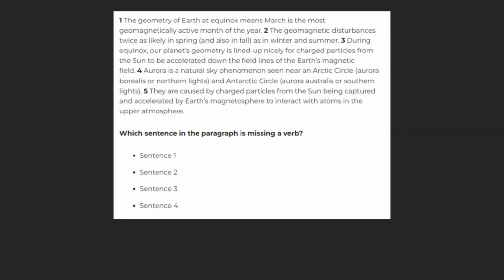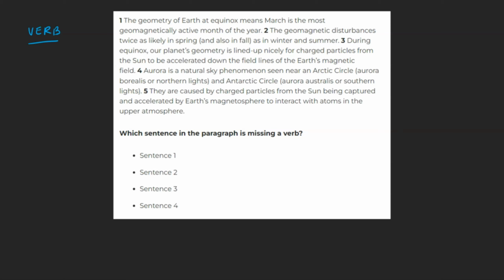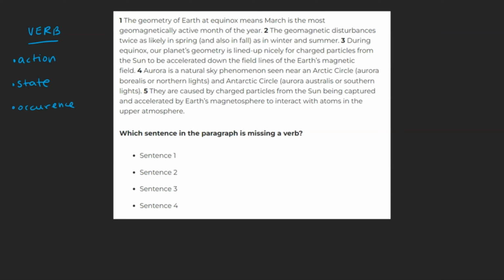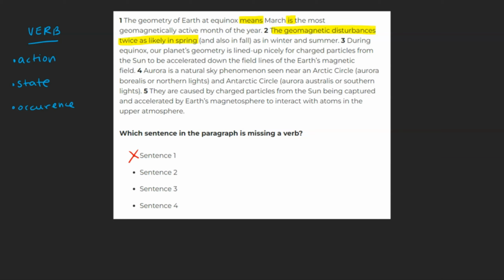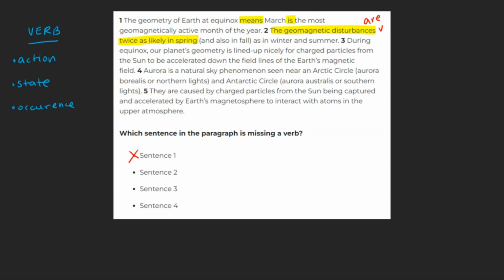Writing Skills Free Practice Question 4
This video provides a solution to a Writing Comprehension Practice Exam question, which is a part of the Writing Skills Tutorial by iPREP.